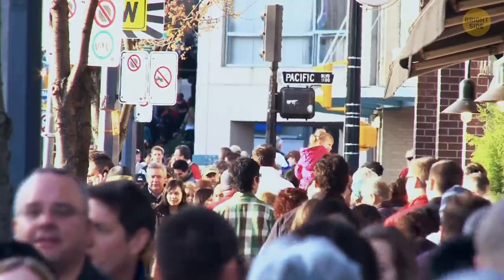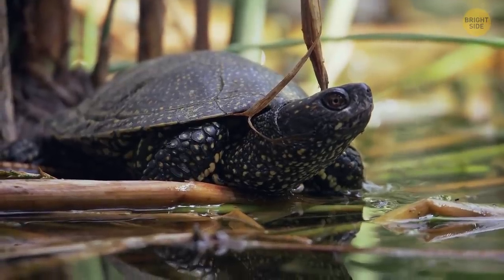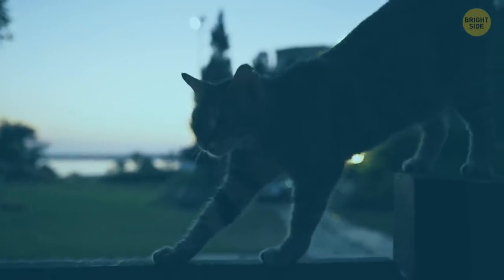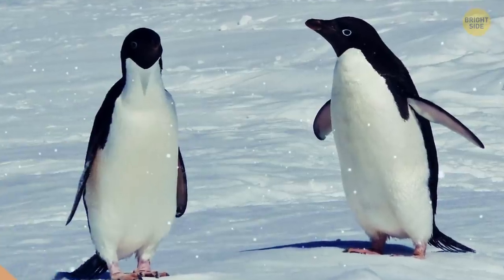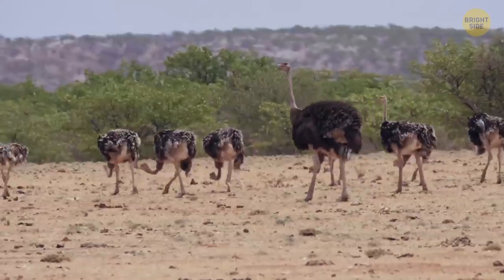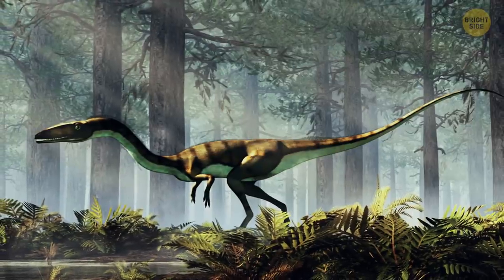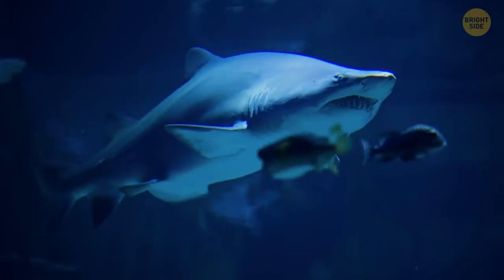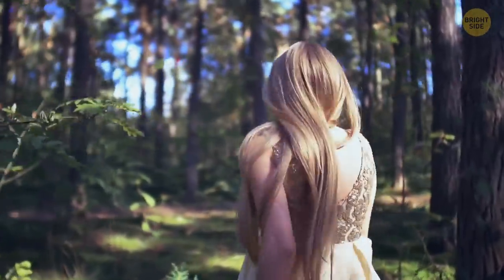Snails Can Leave Their Shells and Other Myths About Animals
What was the last thing you heard that later turned out to be a myth? There're numerous misconceptions about animals and I'm gonna debunk some of them right now. For example, many people tend to believe that snails are just slugs with shells, which isn't true. Did you know that polar bears aren’t at all white? And seagulls can actually drink saltwater.

Also, a lot of romance is waiting for ya here! I'll tell you why Adélie penguins are real romantics. Speaking of animal love, foxes are romantic too. And sea otters are the cutest sleepers among all animals:  two adults hold each other by the paws so that they're not carried apart by water currents.

TIMESTAMPS
Snails 00:00
Turtles 01:13
Polar bear 02:04
Dogs & cats myth 02:24
Giraffes 02:49
Seaguls 03:43
Adélie penguins 03:55
Foxes 04:13
Sea otters 04:54
Ostriches 05:13
Sharks 05:48
Cats hearing 06:30
Eating carrots 07:14
Mosquitoes 07:40
Elephants 08:30
Dogs' tongue 08:58